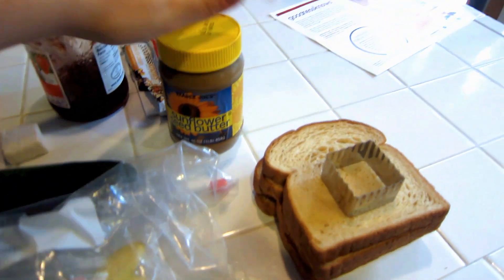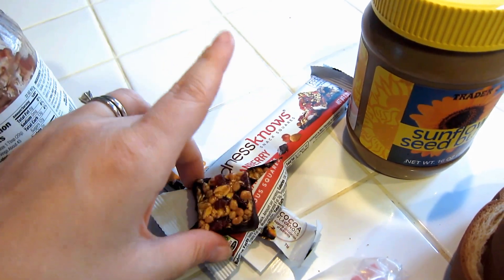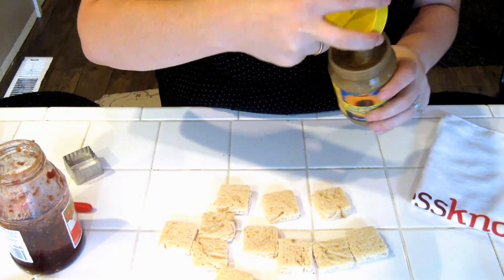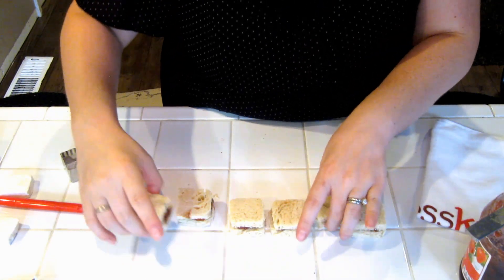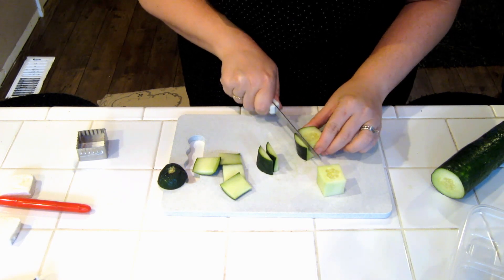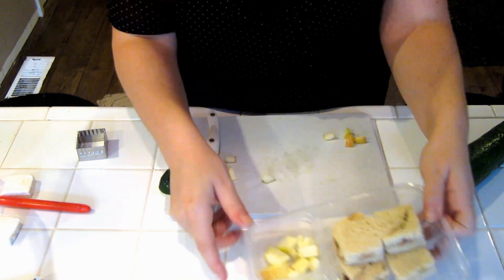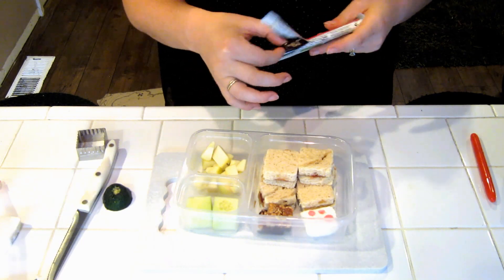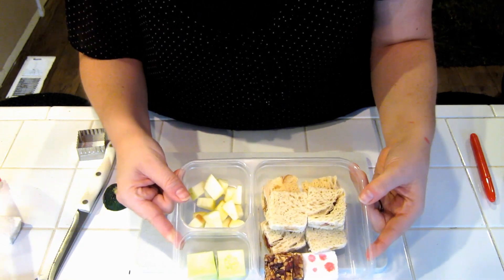Easy Minecraft Bento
About us:

We are sharing pieces of our daily lives. We hope to inspire you and share with you that small changes everyday can make the biggest differences. You don't have to go to extremes to become healthy.

Healthy Mom = Healthy Family
That is my new life motto and I hope that it will be yours too. Together we can change our families making them healthier and happier. As mother’s if  we take the time to work on making ourselves healthier our families will become healthier.

I’ve seen this by personal experience. January 2011 I made the decision to lose weight. My main focus was to stay up with my two very active preschool boys. But as I saw the results in my health and saw my boys start getting active with me I realized I was changing my life and my boys.

After seeing these amazing changes I started sharing them on my blog and my channel.